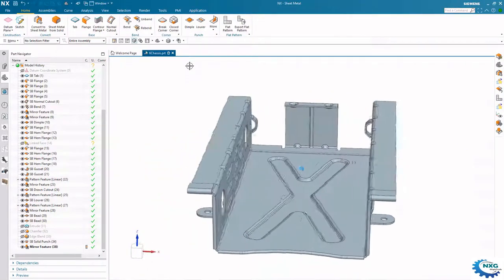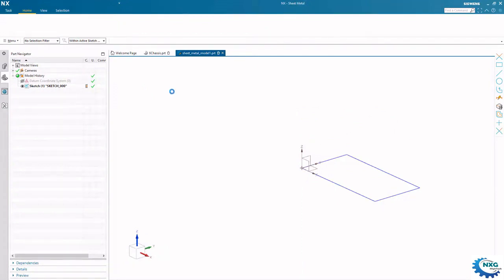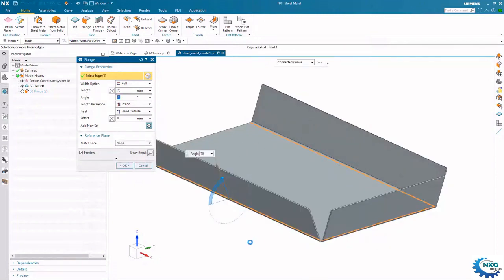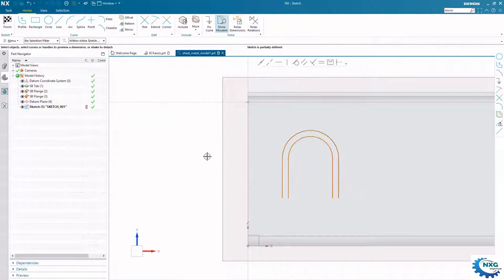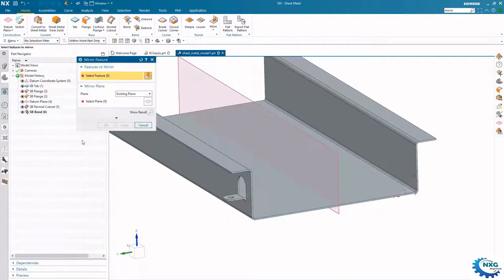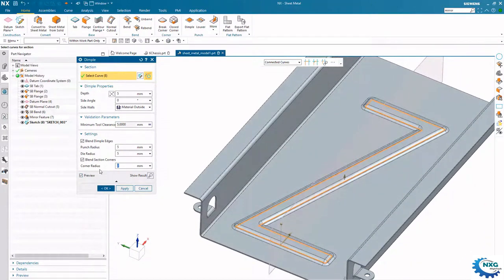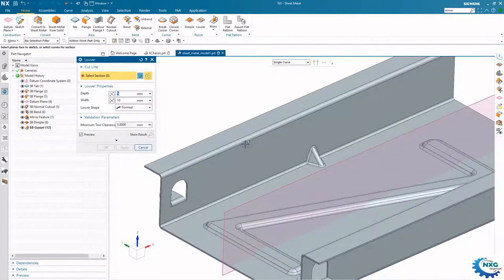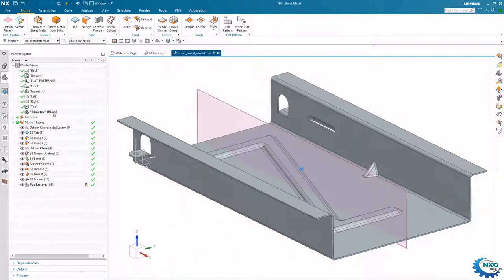NX Sheet Metal I NXG Hightech Pvt Ltd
Learn how to use Sheet metal (flange, bend, dimple, hem flange, gusset) in Siemens NX.